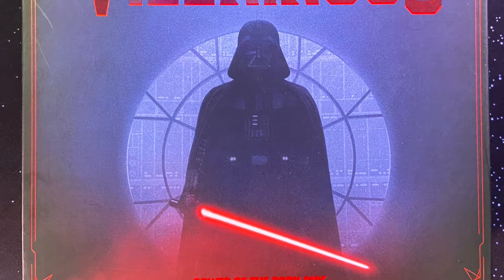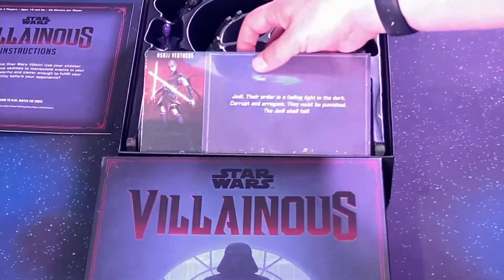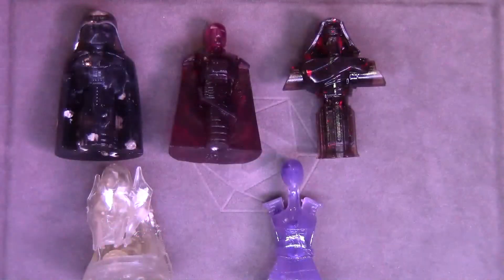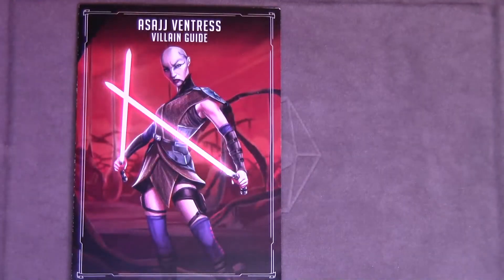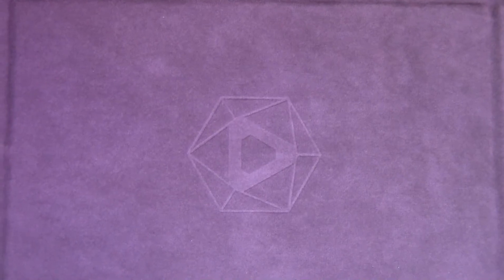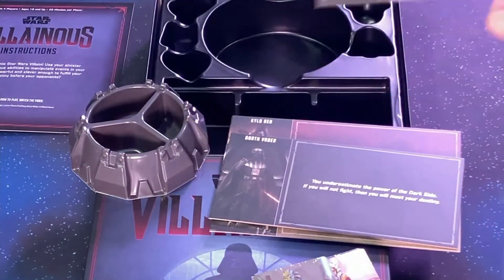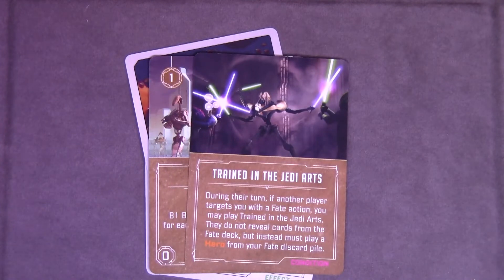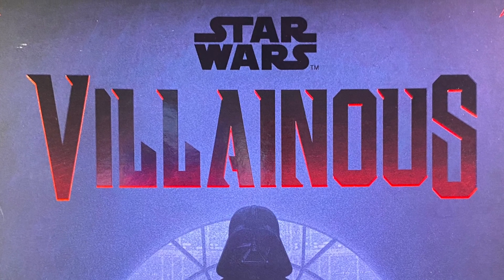Star Wars Villainous - Unboxing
See what is in the Star Wars Villainous game box.